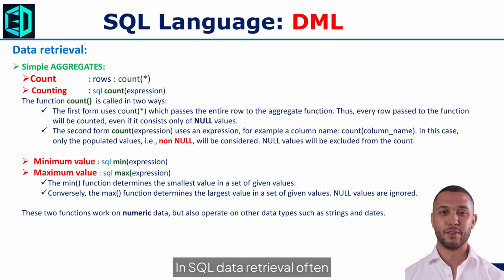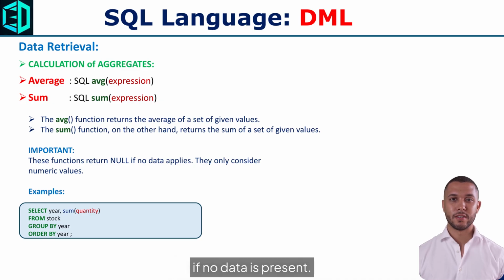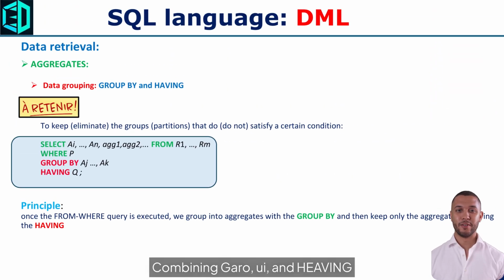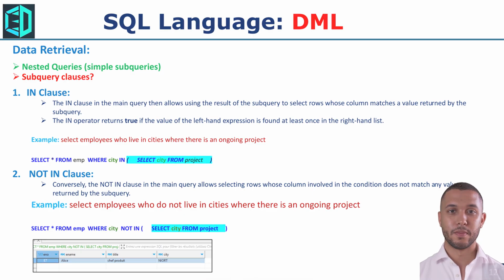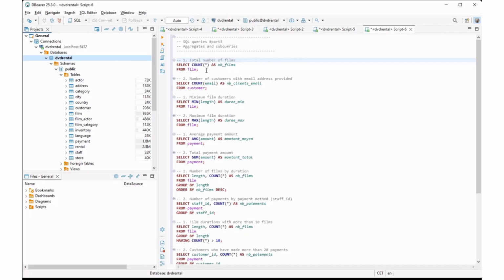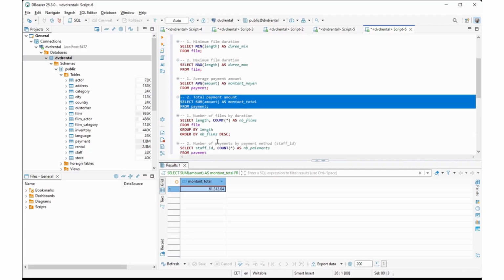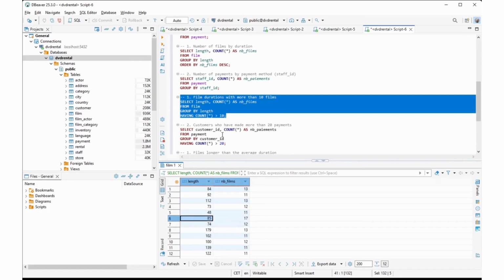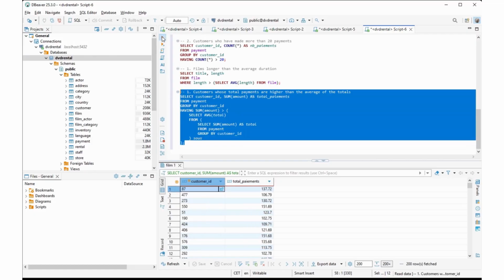Master SQL Aggregates & Subqueries Part 3 — Real Skills for Real Jobs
👉 This video will take your SQL skills to the next level. In Part 3, we dive into the concepts recruiters and real-world projects rely on every single day:

🔹 SQL Aggregate Functions: COUNT, SUM, AVG, MIN, MAX 🔹 GROUP BY & HAVING explained clearly 🔹 Simple subqueries (in WHERE, SELECT, FROM) 🔹 Correlated subqueries — the real advanced level 💥

🎯 What you’ll achieve: ✔ Understand advanced SQL logic ✔ Write clean, professional queries ✔ Read and debug real-world SQL like a pro

💡 If you want to work in data, finance, development, or IT, this video is a must-watch.

📌 Complete SQL Series – step-by-step progression ▶️ Part 1 ▶️ Part 2 ▶️ Part 3: Aggregates & Subqueries (this video)